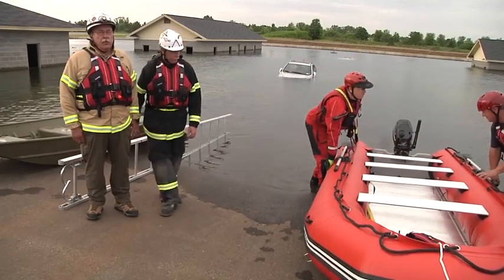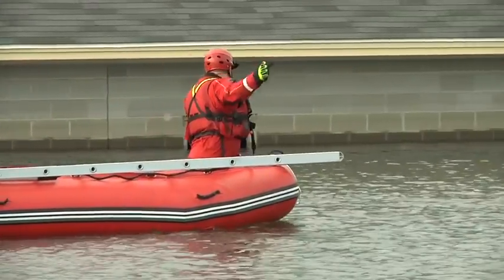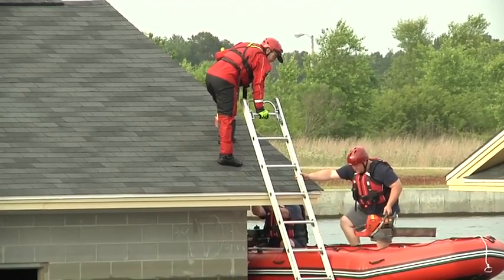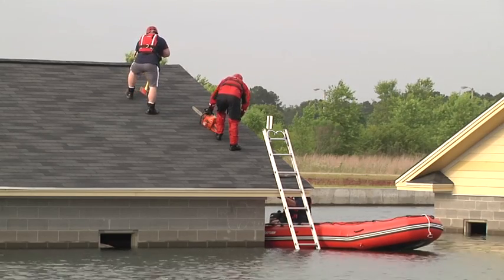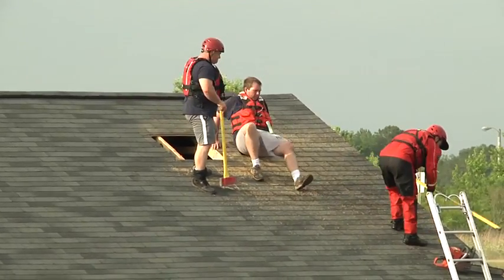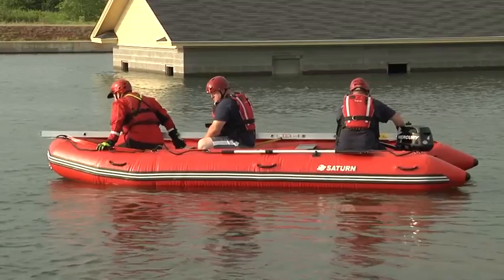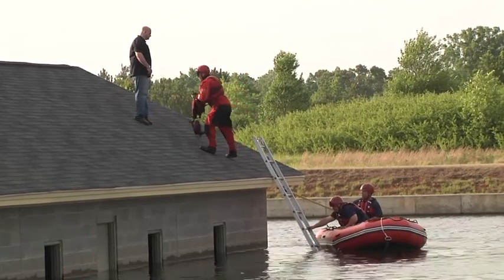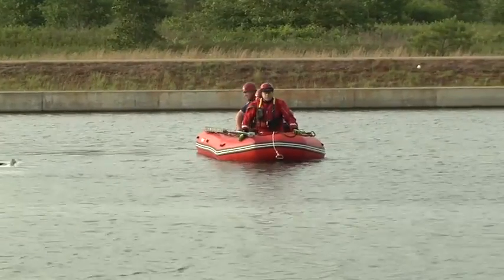Water Rescue: Victim Removal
Training Minutes: Drawing on lessons learned from Hurricane Katrina, David Rhodes and company demonstrate two potential rescue scenarios from flood situations.